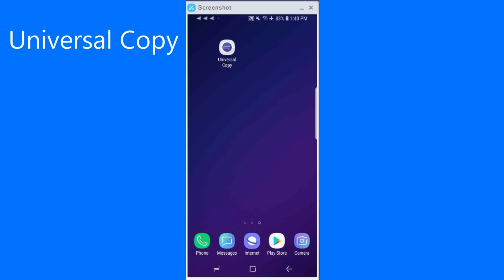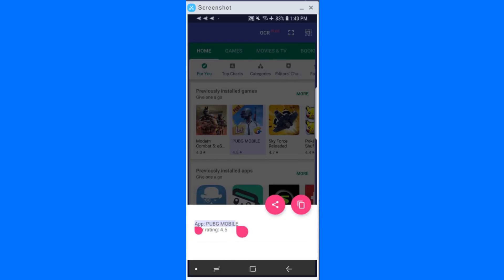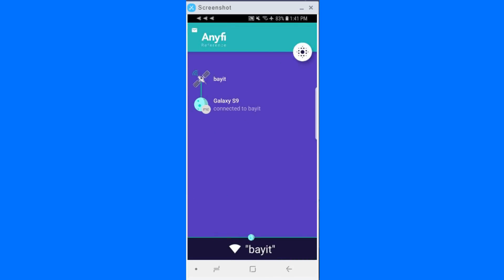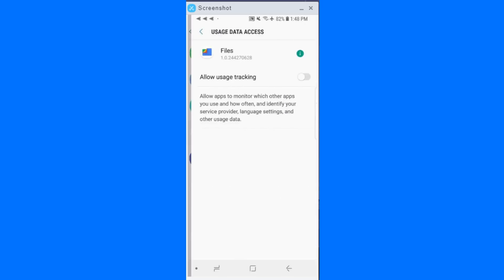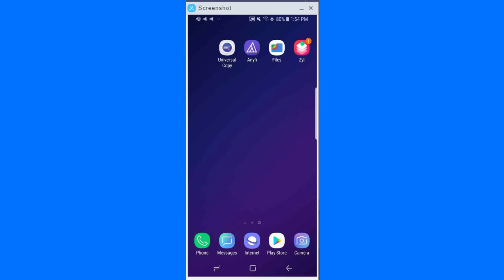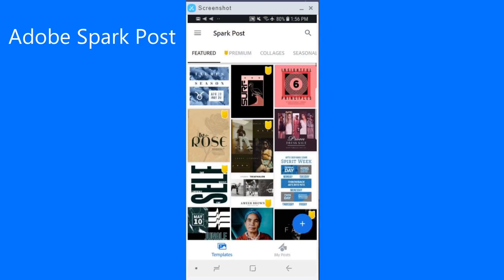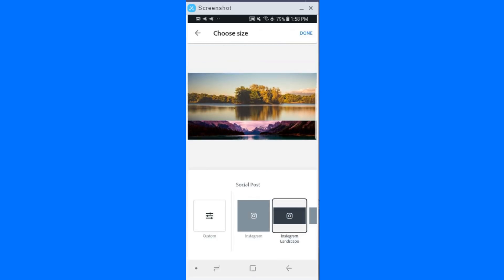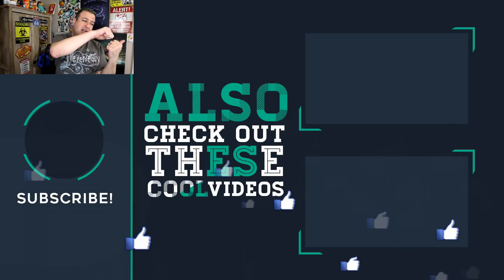5 best Android app you DON'T have on your Galaxy S9/S10 in 2019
5 Android apps you don't have but SHOULD get in 2019. No these are not your usual Instagram, Facebook, Twitter apps, but apps that will help your WiFi, your memories, your social media and more.